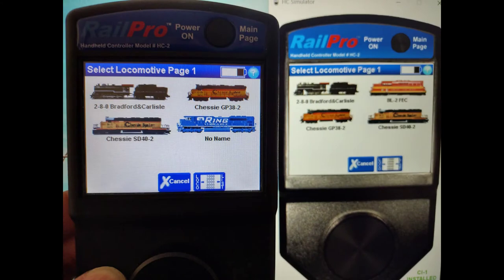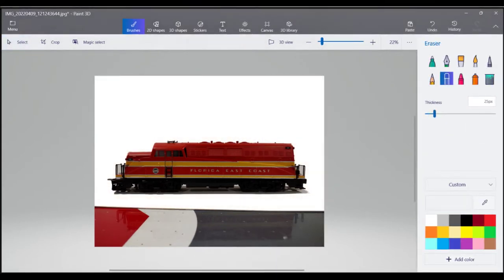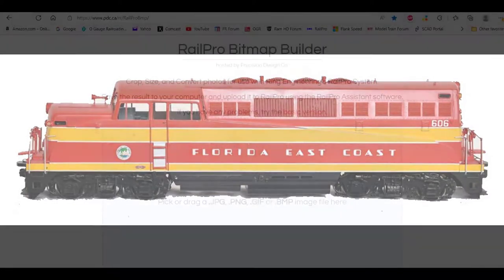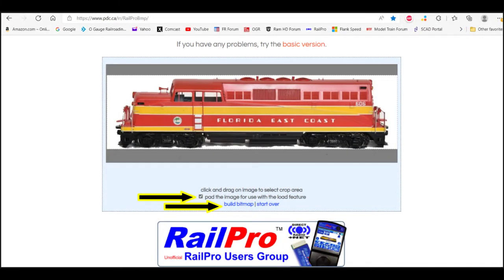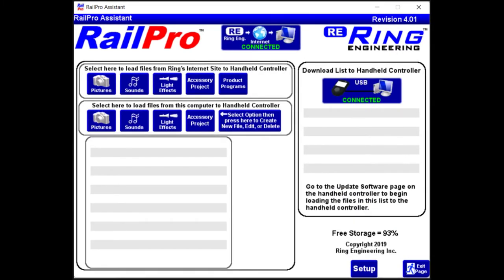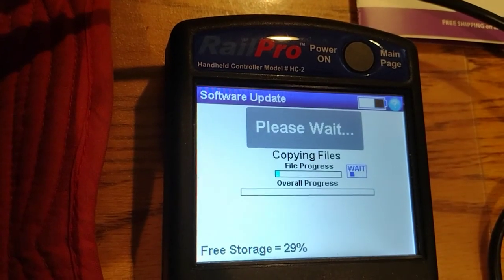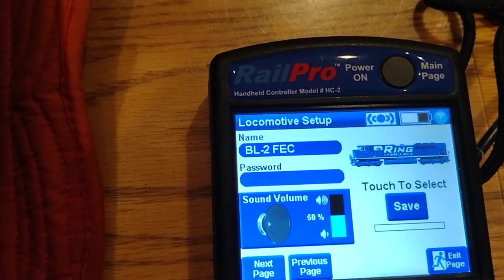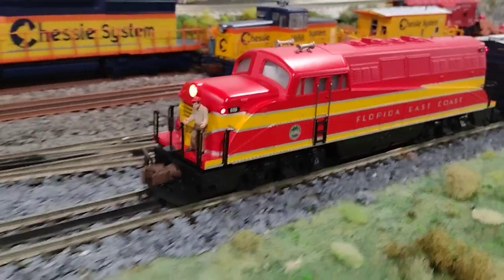Rail Pro New Install Part 6 Graphics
Change the engine icon on your HC-2 handheld device to a custom picture of your engine.

Bitmap Builder to get the picture size just right.